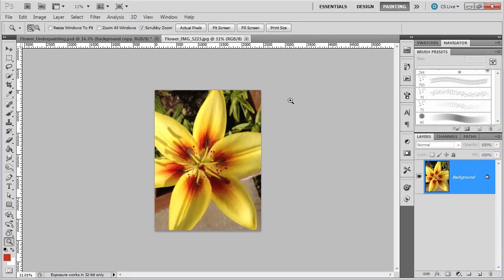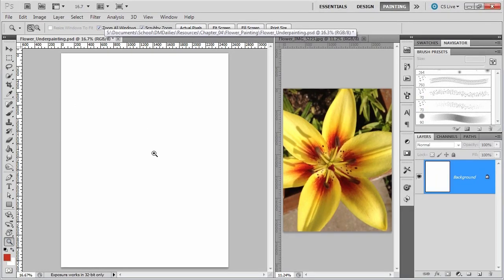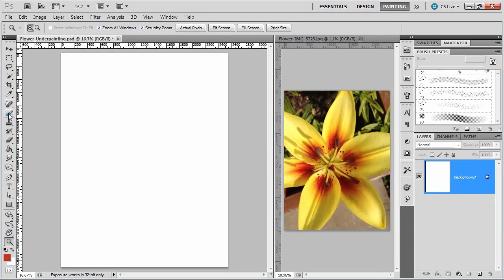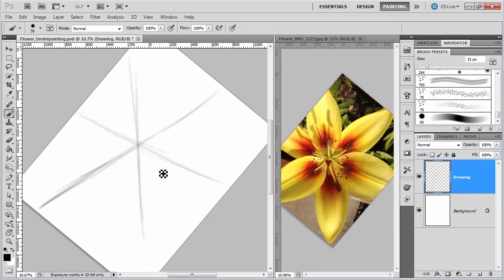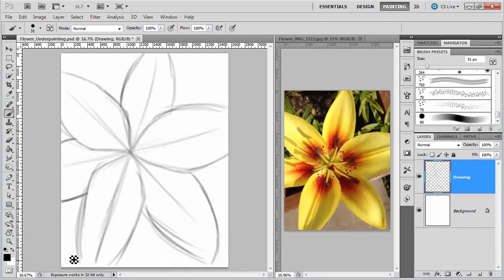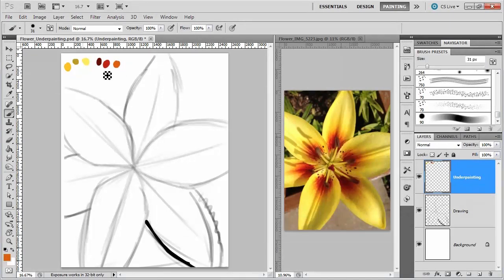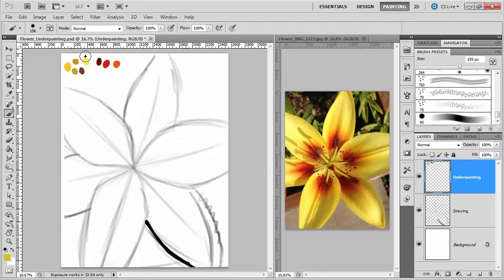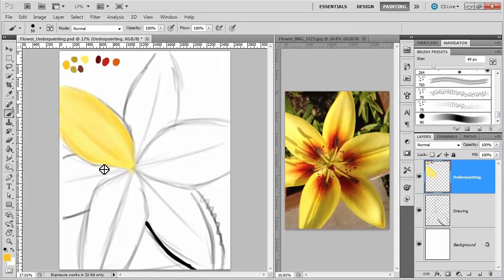Flower Painting 001 Underpainting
In this series, you will learn my steps used to recreate a yellow flower using painting tools in Photoshop.  This is an older video, so the audio isn't as good as some of my newer videos.